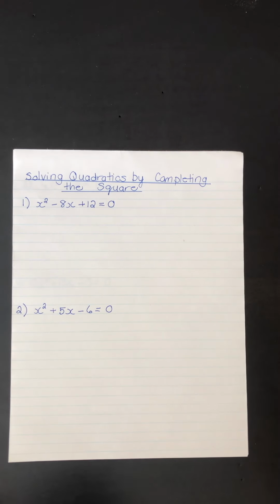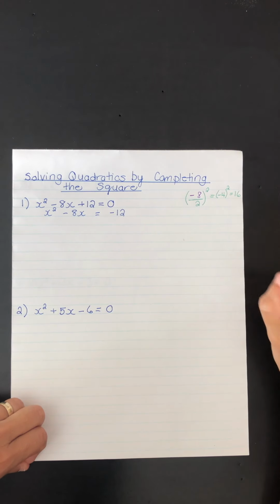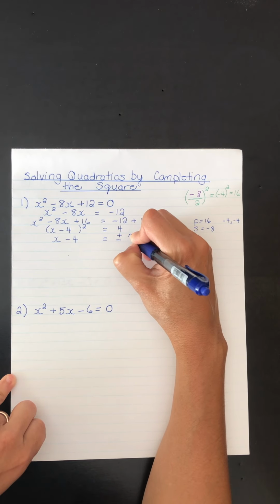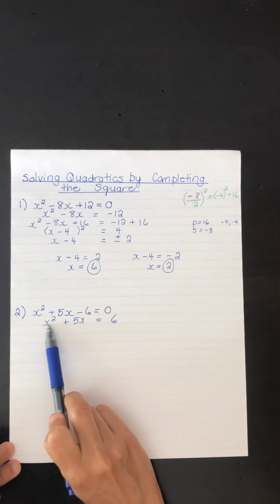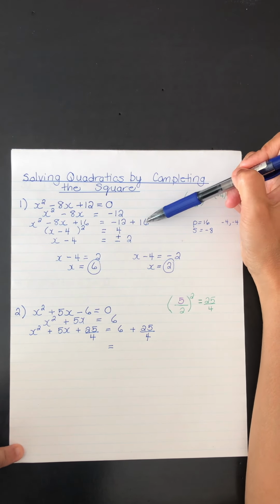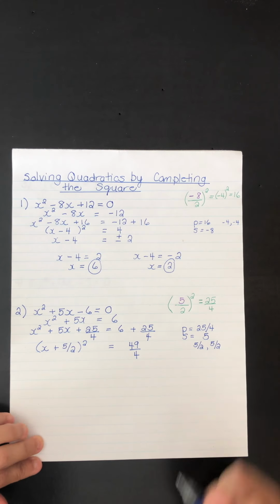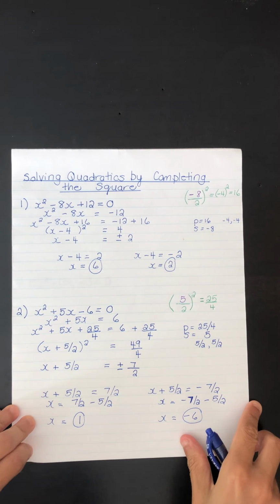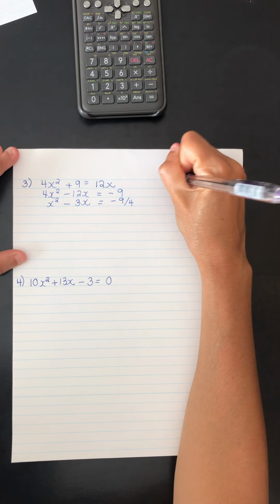Solving Quadratics with Completion of the Square